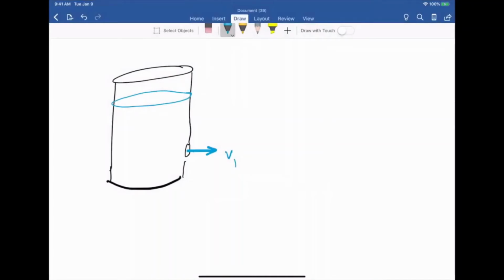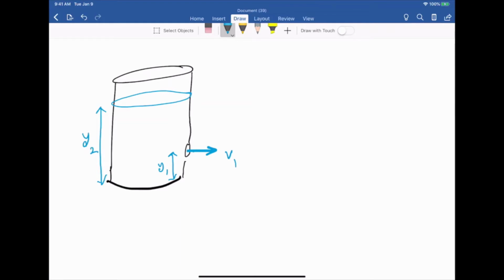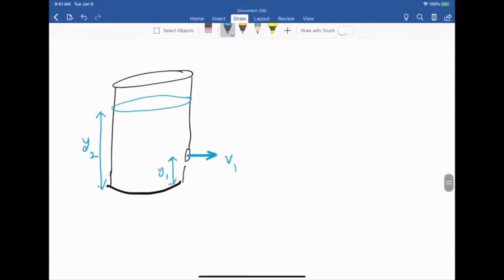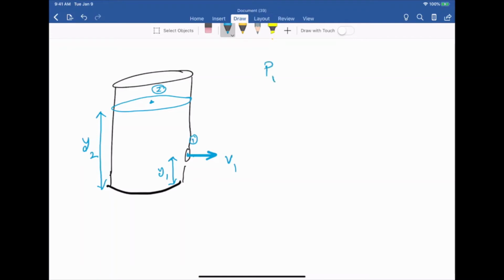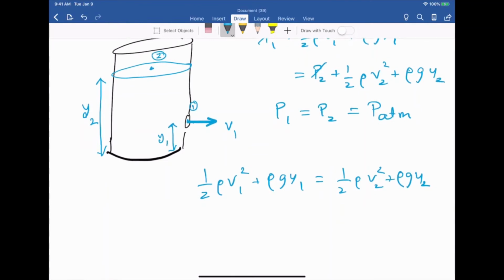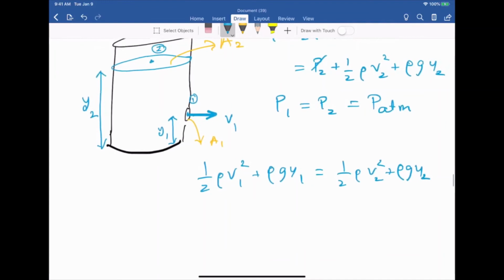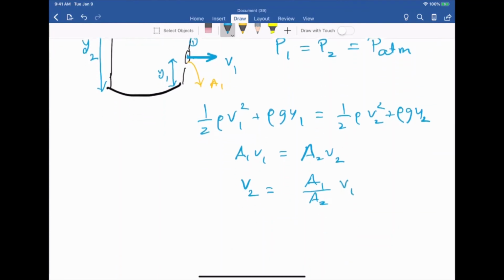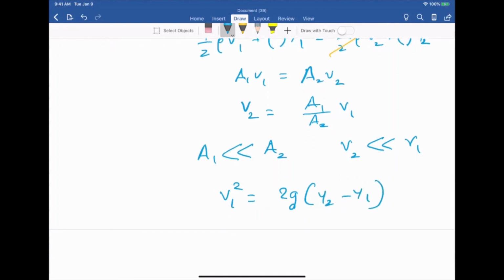Bernoulli's principle example problem